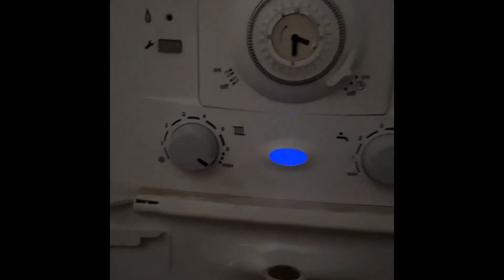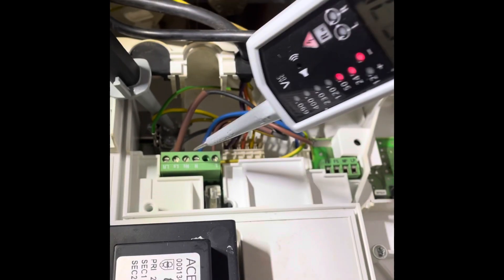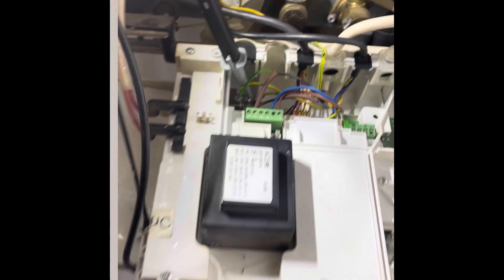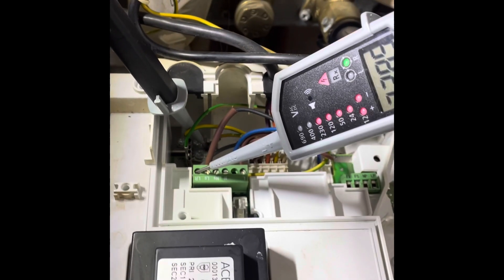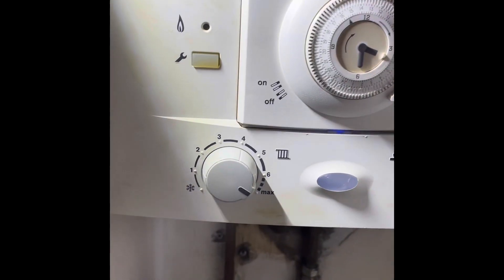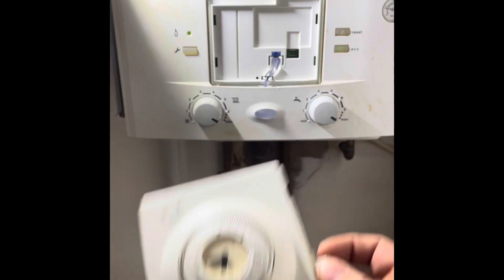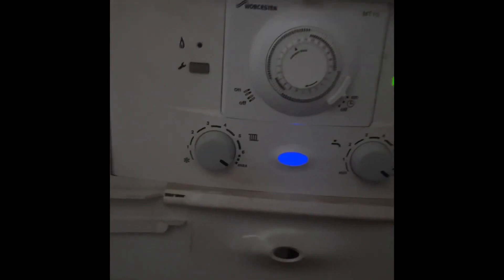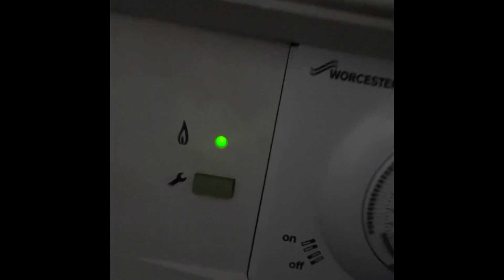60 second no heating breakdown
Called to a no heating breakdown on a Worcester Bosch combi boiler, here’s the diagnosis process explained in 60 seconds